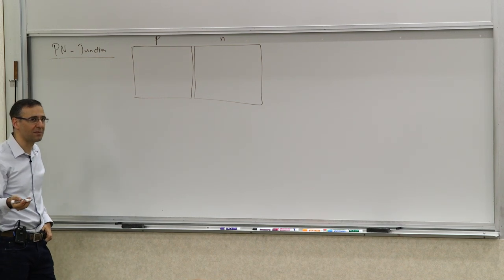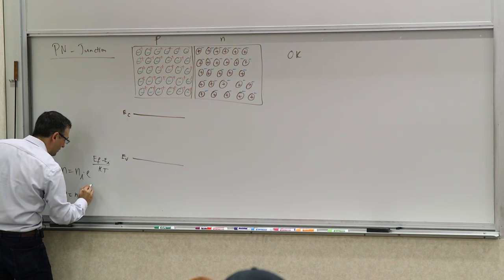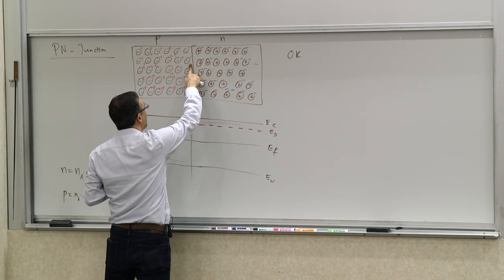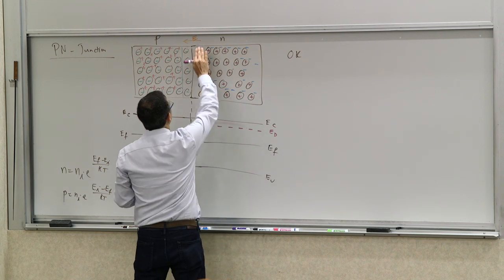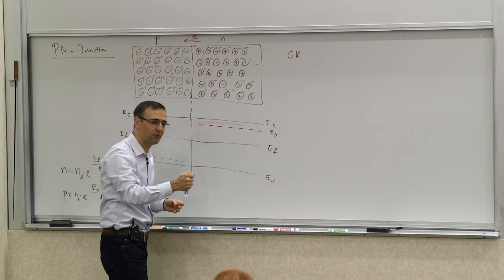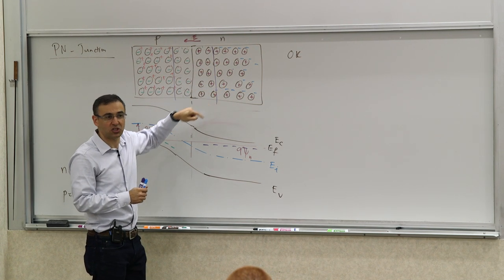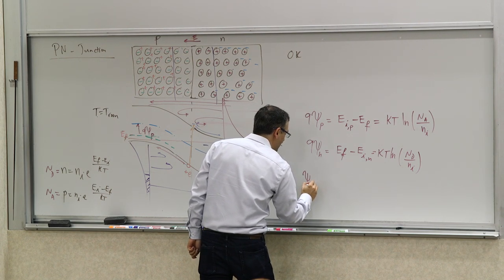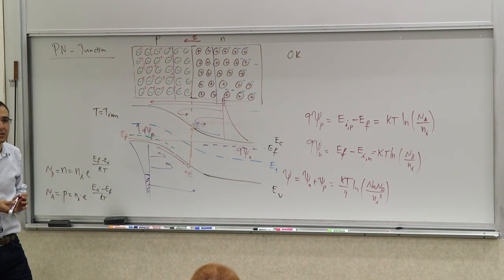104N. PN Junction, Depletion Region, Diode Equation